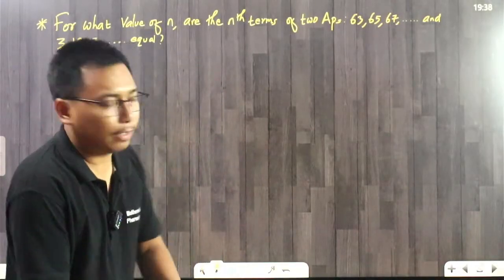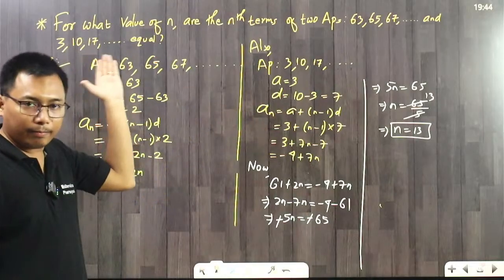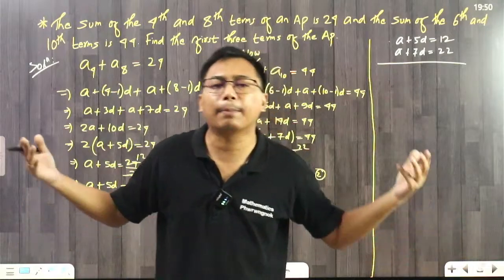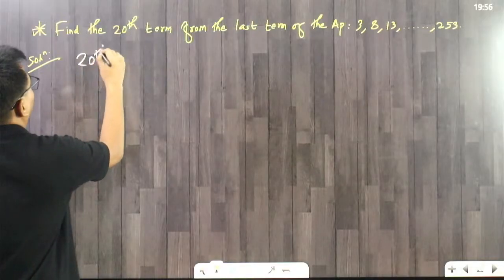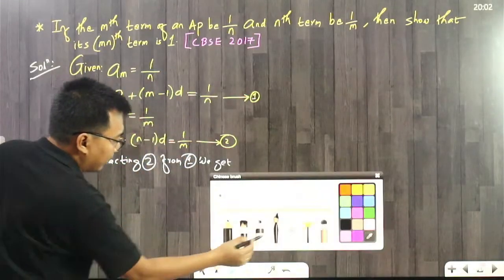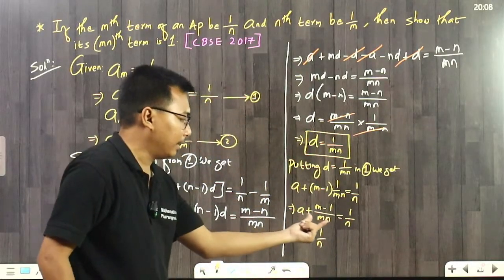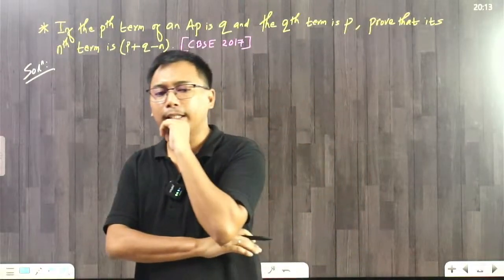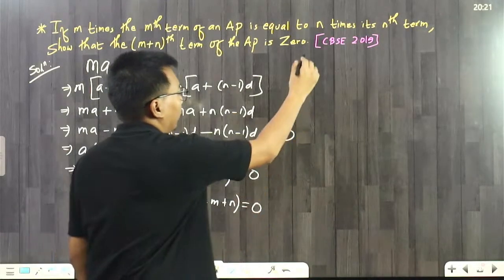Class 10 Mathematics | ARITHMETIC PROGRESSIONS | CBSE & TBSE |Session 3 (Live)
Welcome to Mathematics Phwrwngnok!
In this live session, we’ll begin our journey into Arithmetic Progressions (AP) — one of the most important chapters for Class 10 Mathematics.

🎯 What You’ll Learn in This Session:
✅ How to identify APs and find the common difference
✅ General term of an AP (nth term formula)
✅ Real-life examples and concept clarity

📖 Class Covered: Class 10 (CBSE / TBSE / State Board)
🎥 Mode: Live Class (Interactive & Concept-Based)
📅 Session 1: Introduction + Basic Formulas